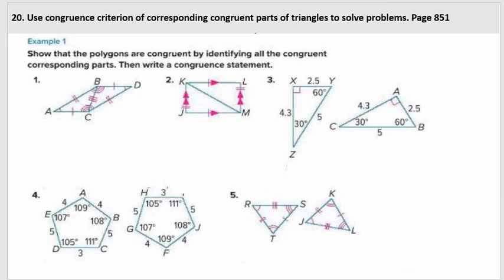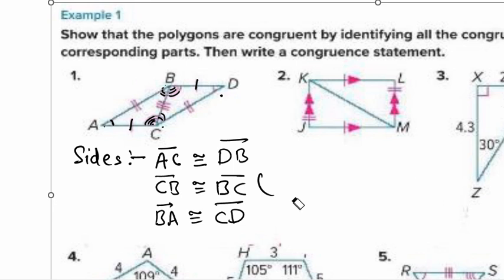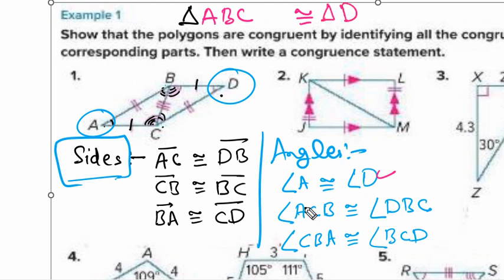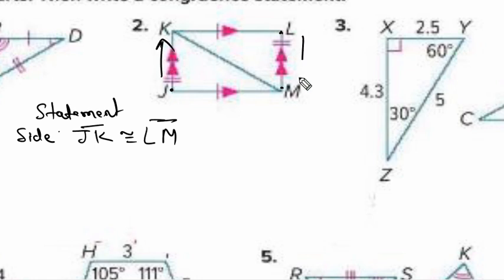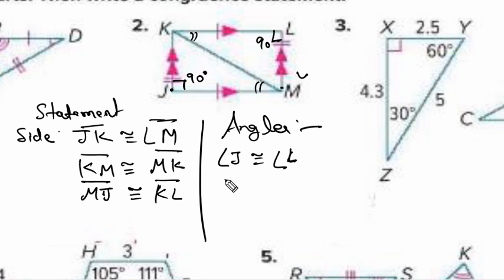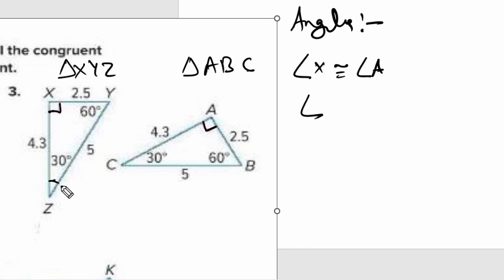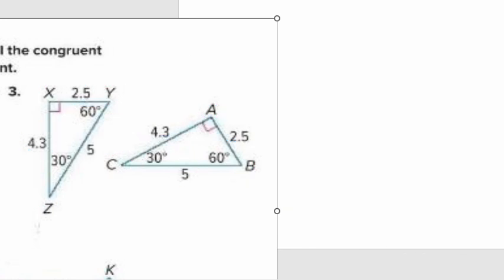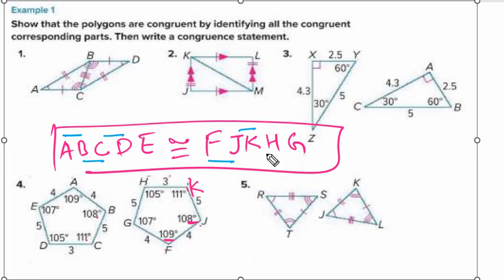20.Use congruence criterion of corresponding congruent parts of triangles to solve problems Part 1